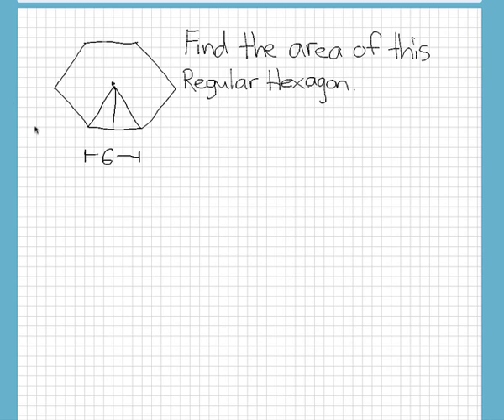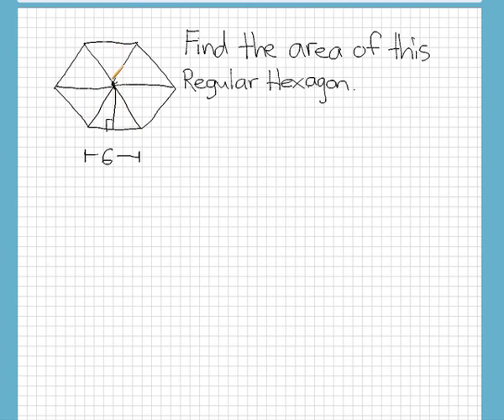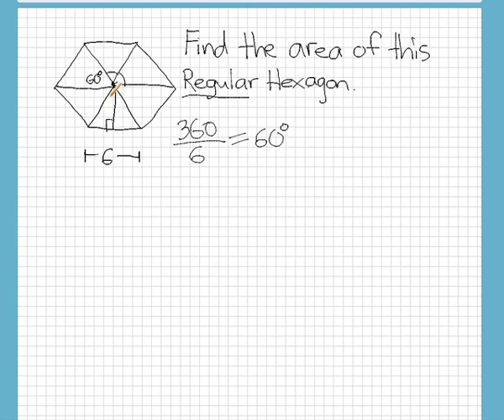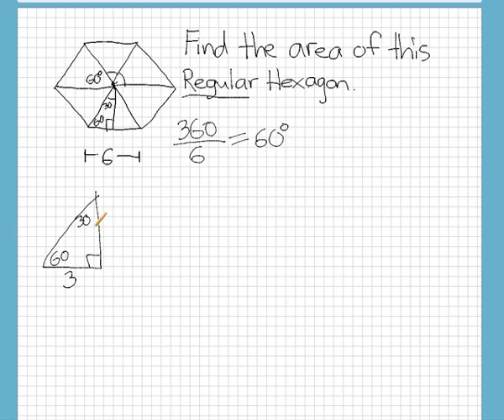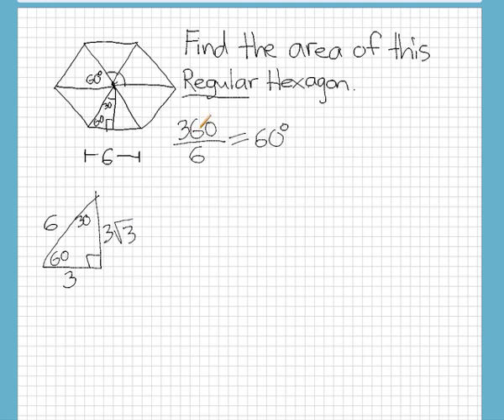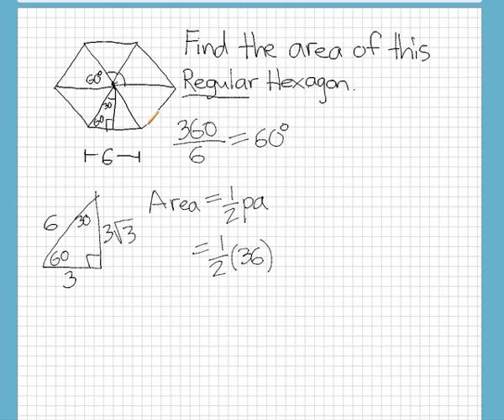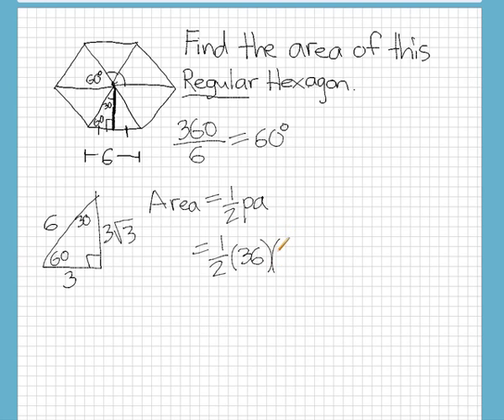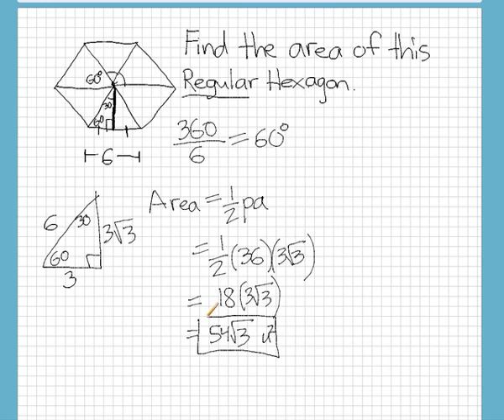SnapMath - Sample - Geometry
Finding area of regular polygon